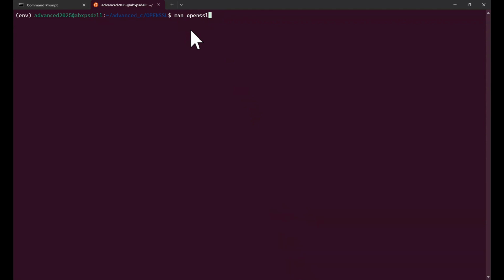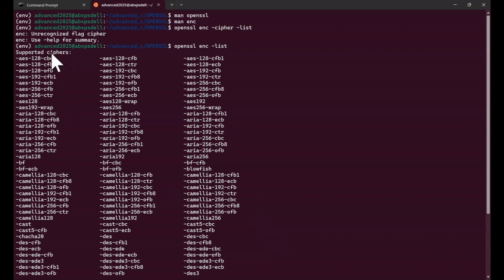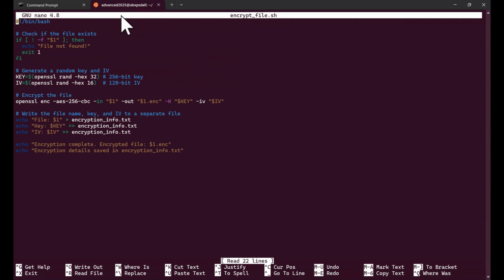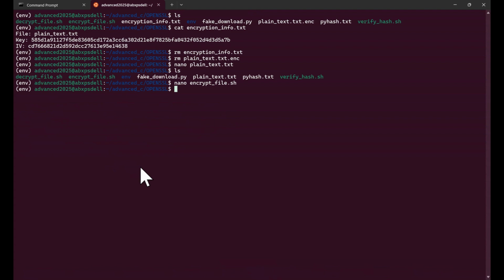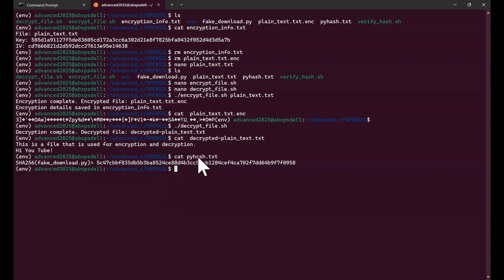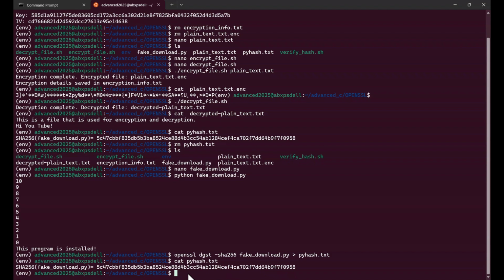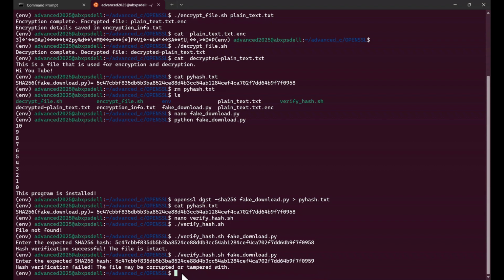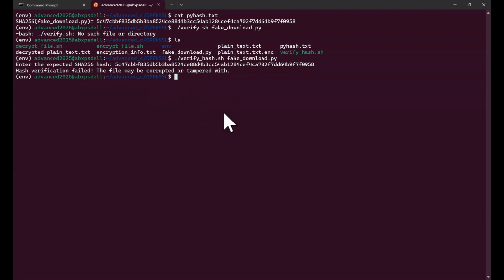Cybersecurity: Intro to Openssl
OpenSSL is like a toolkit for securing information. OpenSSL is widely used to keep data safe when it's being sent over the internet, like when you're shopping online or logging into a website. OpenSSL also helps verify that the data hasn't been tampered with by creating unique fingerprints (hashes) for files. OpenSSL is a powerful tool that helps protect information and ensure it stays private and secure.